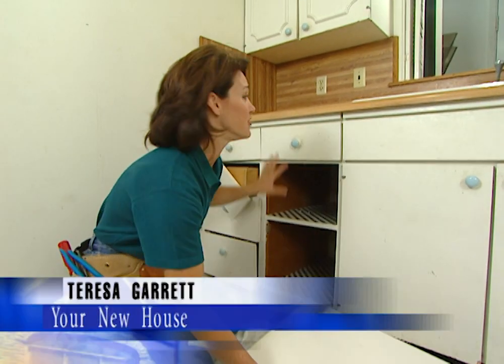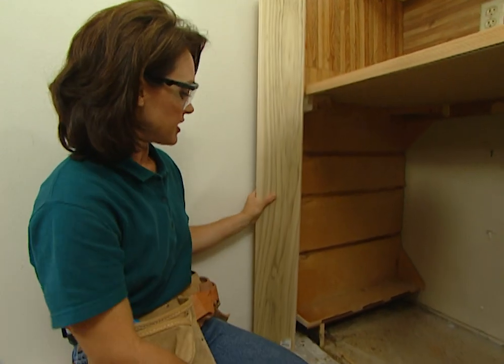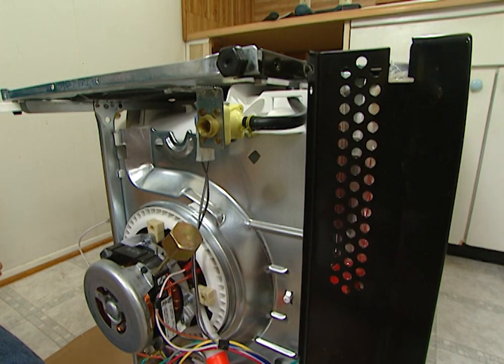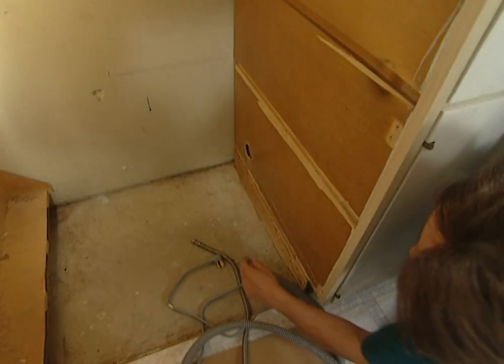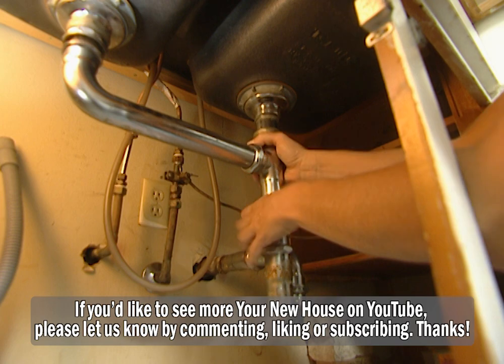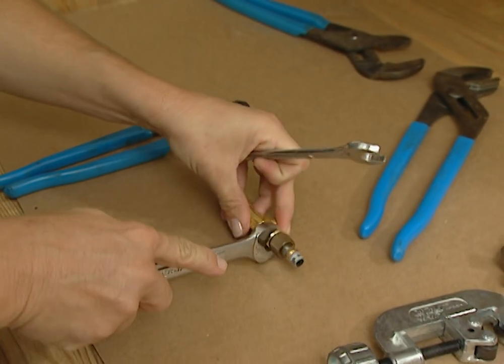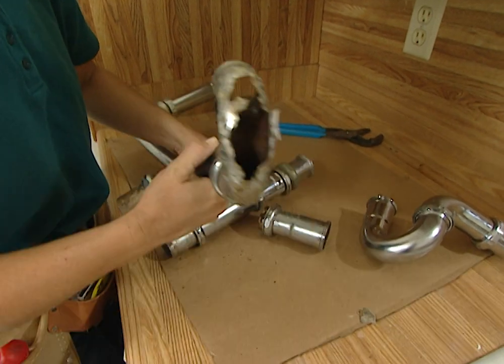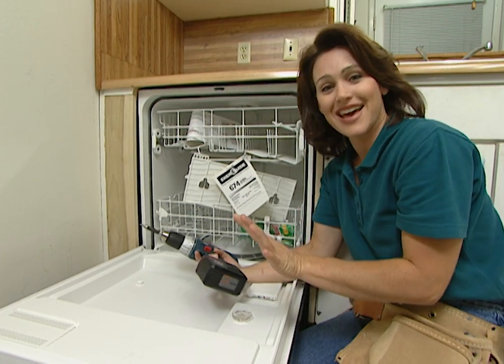How to Install a Dishwasher - Do It Yourself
Installing a new dishwasher isn't as difficult as you might expect. Why call a plumber when you can do-it-yourself?

Materials you’ll need:
-Reciprocating saw (as needed)
-Wood trim (as needed)
-Circular saw (as needed)
-Finishing nails (as needed for new trim)
-Nail set (as needed for new trim)
-90-degree elbow with 3/8" N.P.T. external threads on one end (check your owner's manual); the other end must fit your water line.
-3/8" O.D. copper tubing with compression fitting
-Plumber's tape
-Adjustable wrench
-Drain hose and clamps(usually provided with appliance)
-Drill
-2" saw hole drill bit
-Tongue and groove pliers
-Pliers
-New drain pipes or P-trap kit (if necessary)
-Small bucket
-Tee with compression fittings (for water line)
-Tube cutter
-Tail piece for drain pipe (if necessary)
-Nutdriver
-Phillips head screwdriver or similar drill bit

Basic requirements for the dishwasher location:
Easy access to water, electricity and drain
Clearance for the dishwasher door to fully open
Minimum 2" clearance between the sides of the dishwasher door and any obstructing cabinet or wall
Correct size opening
Cabinet front perpendicular to floor

Before getting started:
Always read your owner's manual thoroughly and pay special attention to safety precautions before attempting any project. Just as important is reading the owner's manual of any tools, cutting device...  for safety awareness.

Here are the steps you'll take in this project:
1. Measure an existing opening or create a new one next to the sink. The opening she created was 24" wide and 34" tall. Check your owner's manual for the product dimensions you will need to consider. Just be sure the opening is the correct size for your new dishwasher. Teresa used a reciprocating saw to cut an opening.
2. Add wood trim, as necessary, around the opening to enhance appeal. You may need to use a circular saw to cut your trim pieces to size. Use finishing nails and a nail set as you affix trim pieces to the cabinetry.
3. Connect water, electrical and drain lines to the dishwasher before sliding it into the opening. When making the water line connection, wrap plumber's tape around elbow threads to prevent leaks. Use an adjustable wrench and a pair of pliers to tighten compression fitting nuts to connect your water line to the dishwasher at the water inlet valve. If not already connected at the factory, make your electrical line connections following the detailed instructions in your owner's manual. Be very careful to follow all national and local codes and ordinances for electrical connections. Connect the drain hose to the drain outlet on the dishwasher using a hose clam and pliers.
4. Drill a hole in the cabinet wall to access line connection points under the sink. Use a hole saw bit to create an opening wide enough for the lines to go through.
5. Move dishwasher close enough to the opening to feed the lines through the hole in the cabinet wall. After all three lines have been inserted into the hole, push the dishwasher part of the way into the opening, then carefully pull the lines through the hole. Repeat this process until the dishwasher fits snugly into the opening.
6. Remove drain pipes and P-trap system under the sink by using tongue and groove pliers to loosen couplings. Check the structural integrity of all pipes and P-trap, looking for corrosion or weak spots & replace as needed.
7. Turn off the hot water at the water heater.
8. Turn on the kitchen sink "hot" faucet valve to drain hot water into a small bucket in the sink.
9. Loosen and remove the hot water supply line fittings along with a section of  the line under the sink.
10. Use a tube cutter to cut the section of pipe. Add the tee where you made the cut, using compression fittings and plumber's tape as before.
11. Reconnect the pipe with the tee under the sink, making sure the tee opening faces the dishwasher. Securely tighten all couplings.
12. Use your tube cutter to trim off excess copper tubing, then connect the copper tubing (water line) from the dishwaher to the tee fitting on the water supply line using a compression fitting.
13. If your sink does not have a waste disposer (which should have a knockout plug for the drain port you would connect the dishwasher drain hose to), disconnect a section of drain pipe above the trap.
14. Cut the drain pipe section and add a tail piece.
15. Reconnect the drain pipe section under the sink, tightening all couplings. Connect the dishwasher drain hose to the tail piece using a hose clamp.
16. Reconnect all P-trap fittings, securing tightly.
17. Insert three-prong power supply cord plug into AC outlet under the sink.
18. Turn hot water back on at the hot water heater valve.
19. Using a screwdriver or screwdriver bit on your drill, drive the screws (provided) that will secure your dishwasher to the counter top.
20. When you first use your new dishwasher, inspect all plumbing connections under the sink to make sure there are no leaks due to loose fittings.